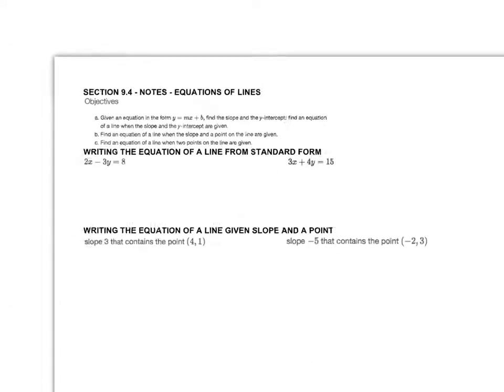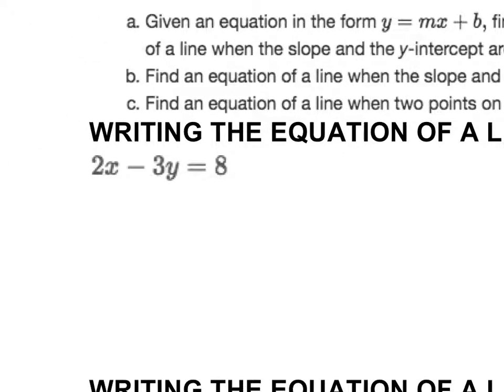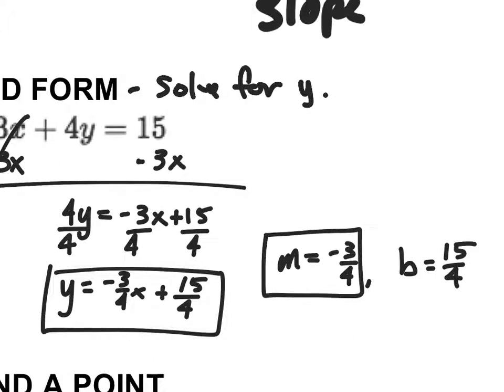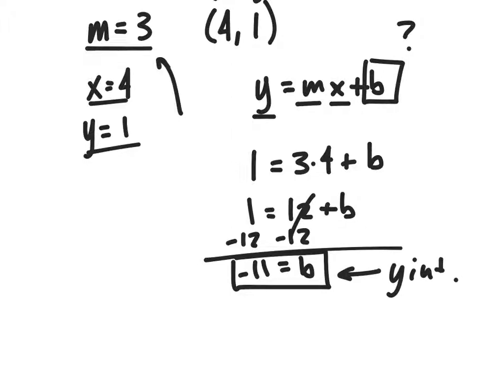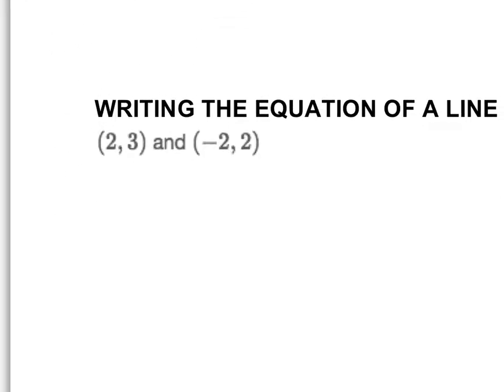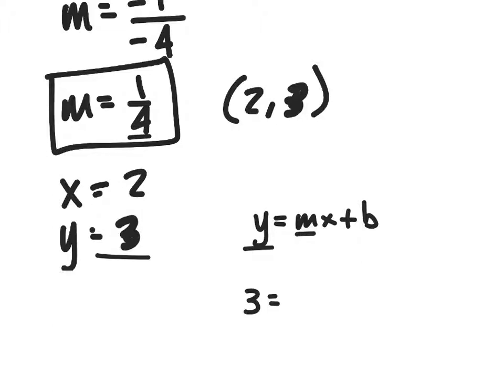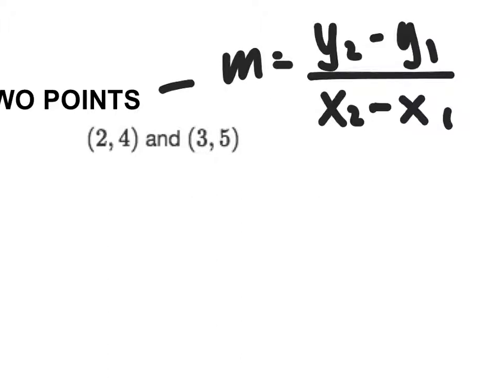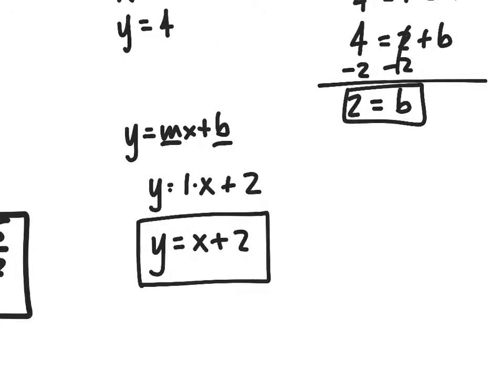CMC - MATH 050 - SECTION 9.4 - NOTES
This is a video for 9.4 Notes.